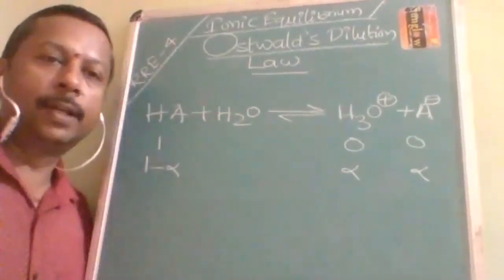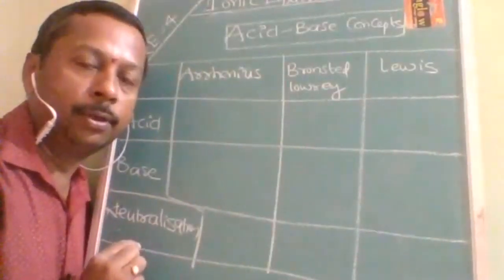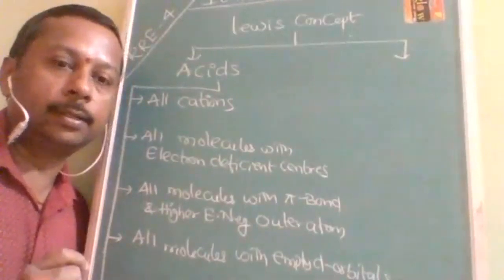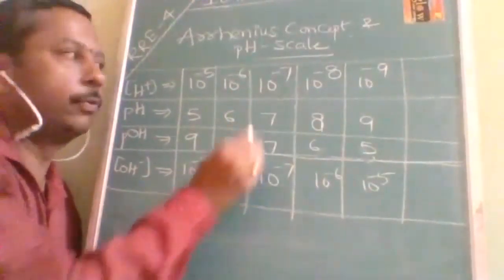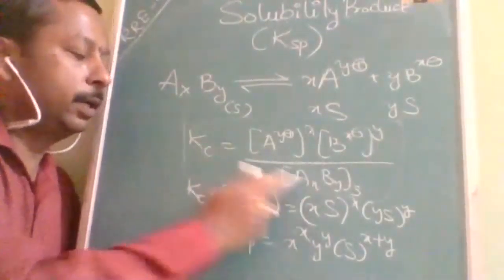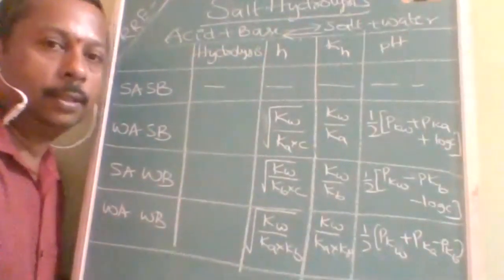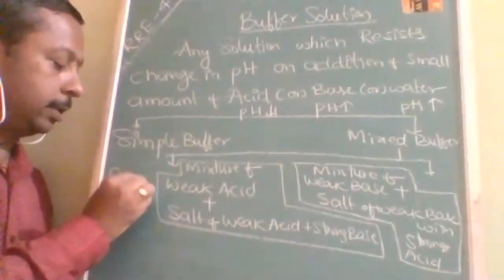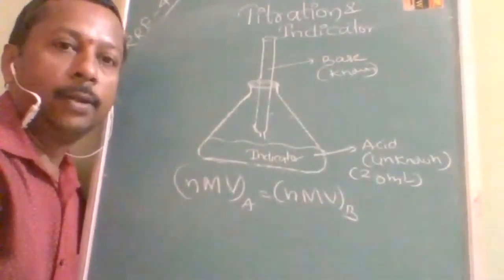RRE IONIC EQUILIBRIUM (Rapid Rank Enhancer L-4)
IONIC EQUILIBRIUM in One Shot...Covering all important topics.